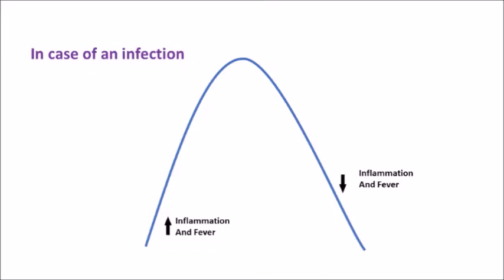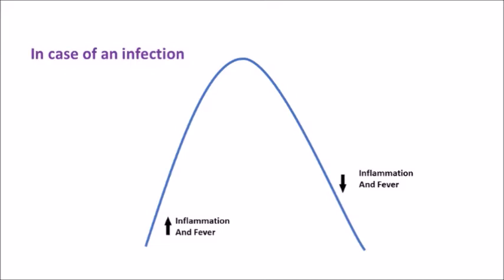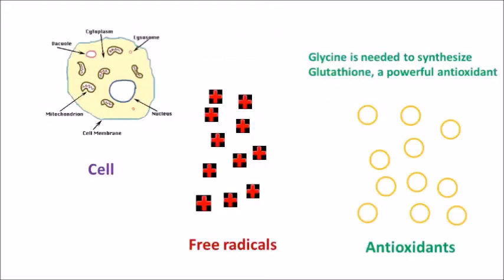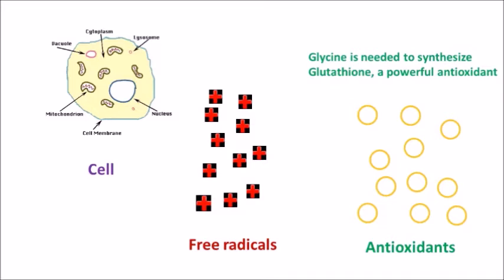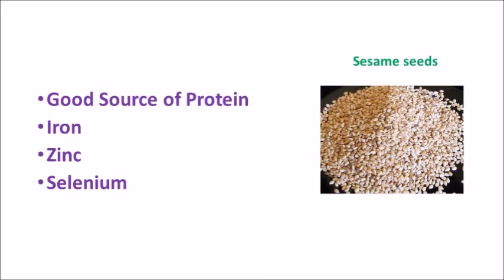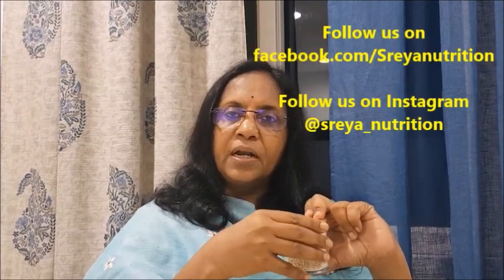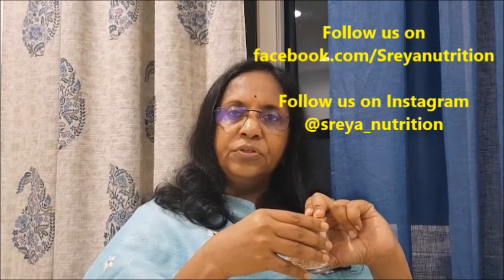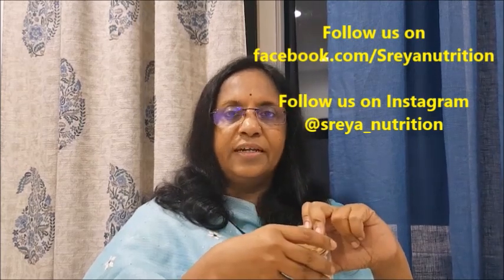Thellagapindi - De-Oiled Sesame Seed Flour and COVID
Thellagapindi has suddenly come into focus because of people talking about its ability to prevent infections especially in these COVID times. In this video the connection between infections, immunity and de-oiled sesame flour was explored based on scientific research.